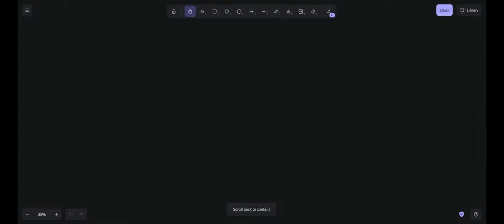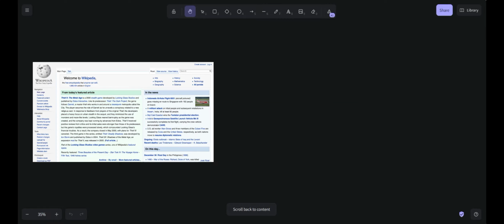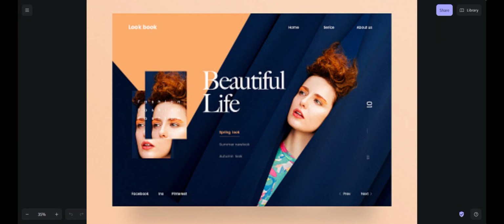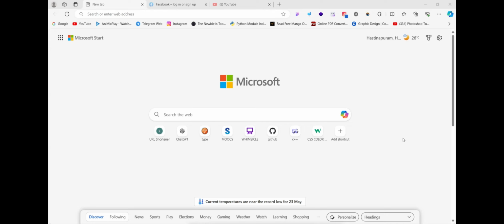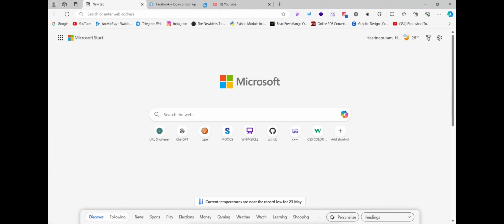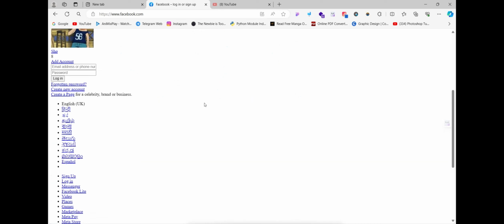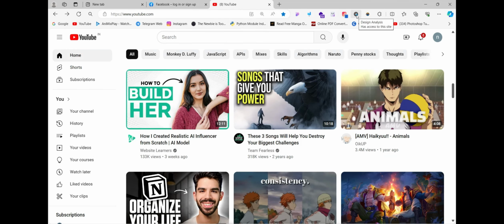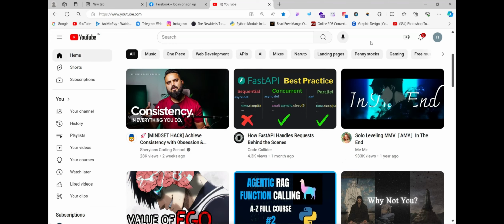HTML vs CSS | Static vs Dynamic Websites | Web Development Basics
In this video, I break down the fundamentals of web development! We'll explore the key differences between HTML and CSS, and how they work together to create structured and styled web pages. Additionally, I'll explain the concepts of static and dynamic websites, providing clear examples to help you understand their unique characteristics and uses.

What You'll Learn:

The role of HTML in web development
How CSS enhances the look and feel of websites
The distinction between static and dynamic websites
Whether you're a beginner looking to get started or someone wanting to solidify your understanding, this video is for you!